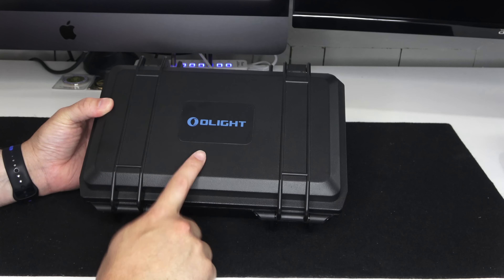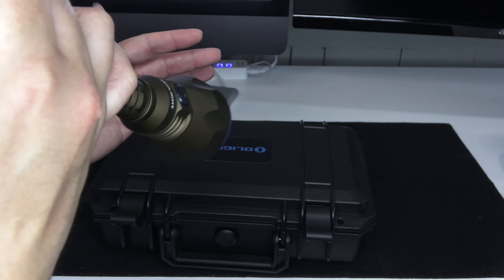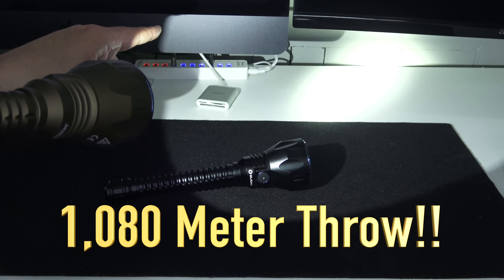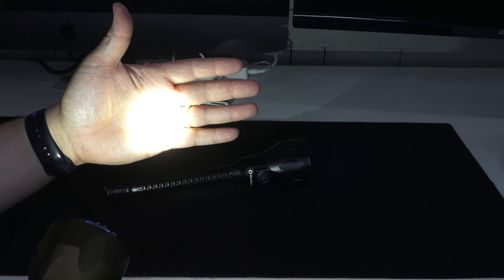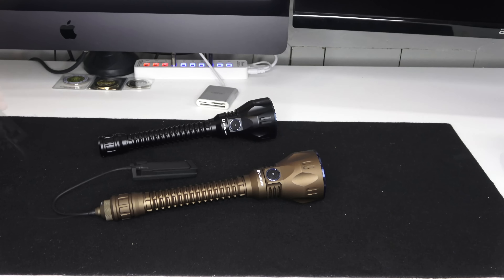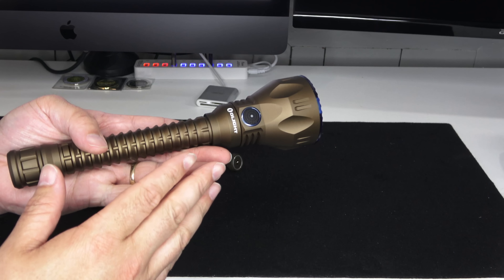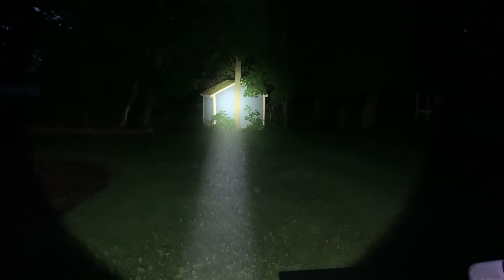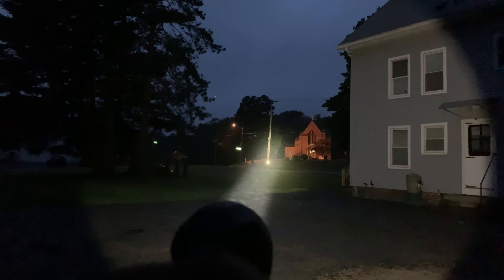Olight Javelot Pro 1,000+ Meter Throw?!?